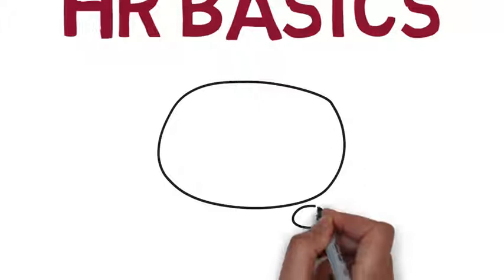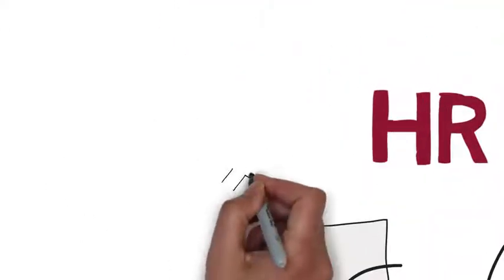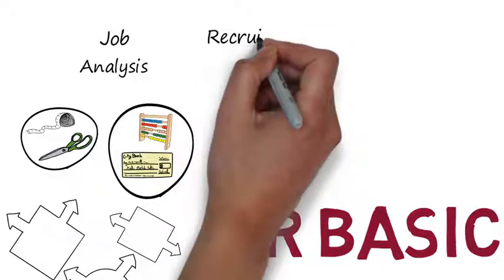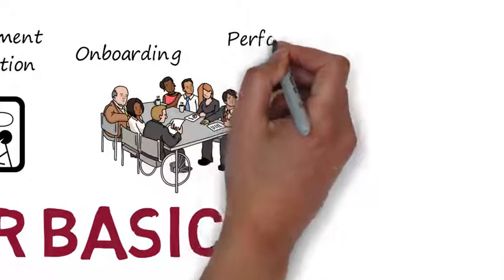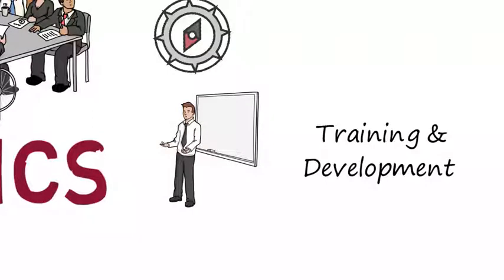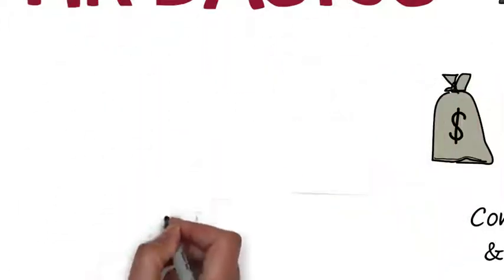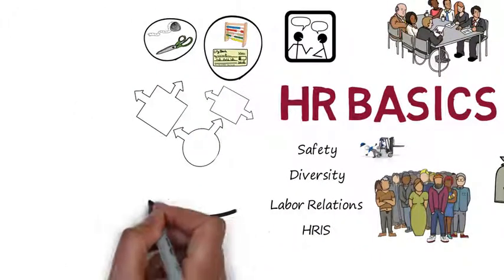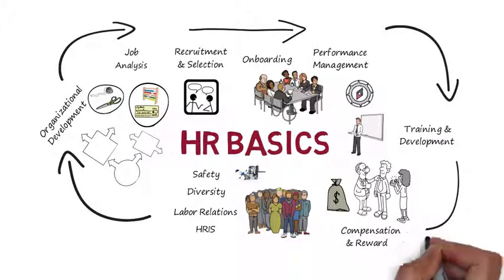5 Video HR Basics Coursera